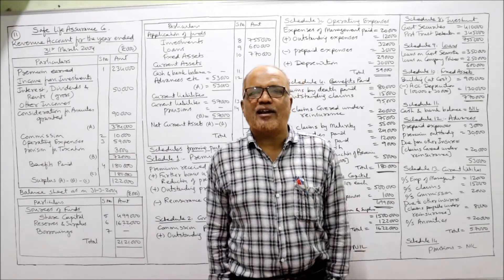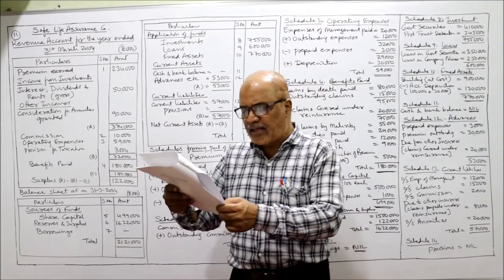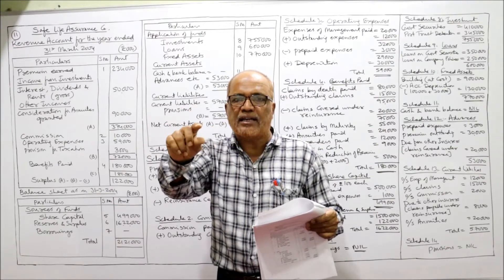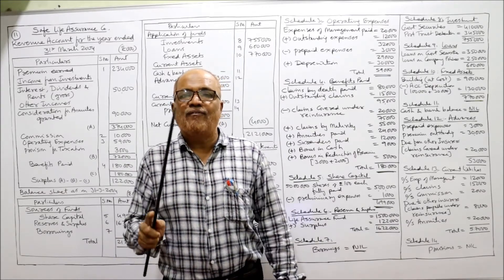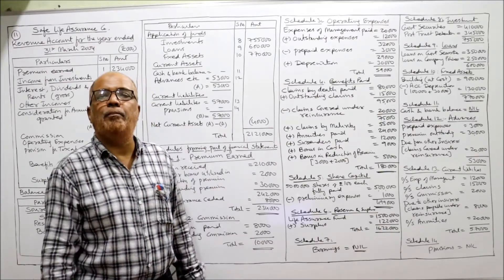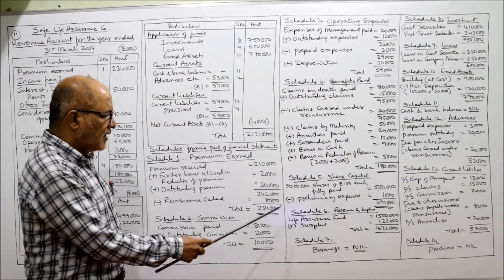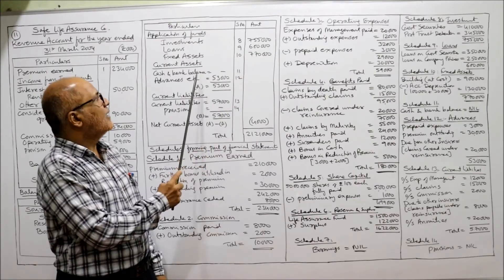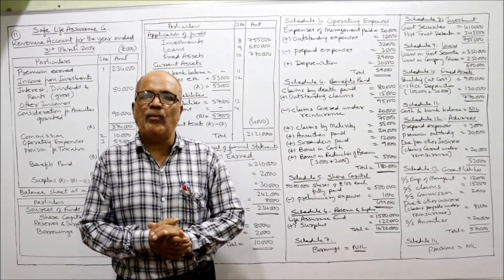Corporate Accounting I Accounts of Life Insurance Companies I Problems 8 I Khans Commerce Tutorial I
Corporate Accounting I Accounts of Life Insurance Companies I Problems 8 I Khans Commerce Tutorial

Watch the video till the end to get a thorough knowledge on Accounts of Life Insurance Companies

visit the playlist of my channel for videos  of other subjects like Advanced Accounting,
Business Statistics I,
Business Statistics II,
Financial Management,
Investment Management,